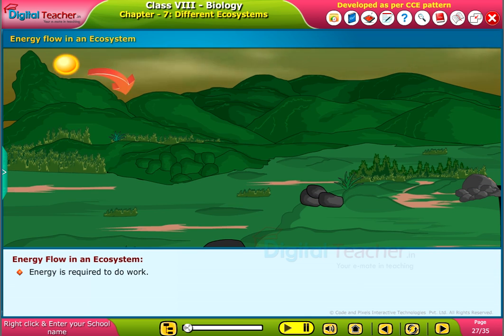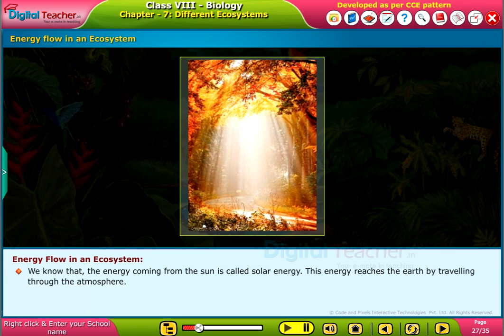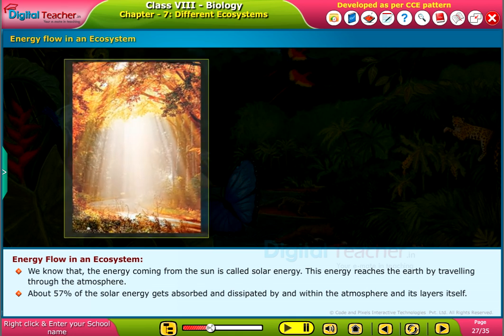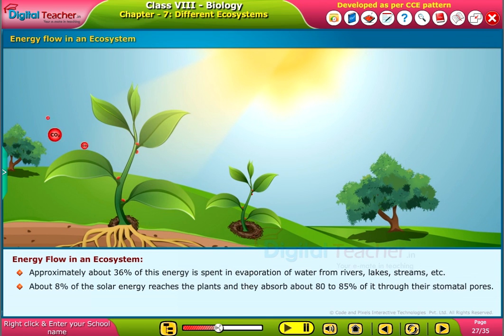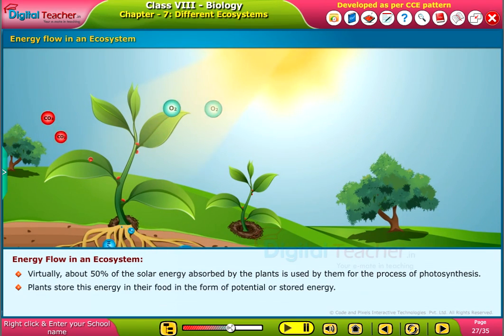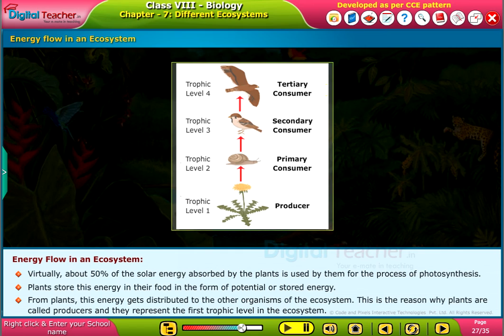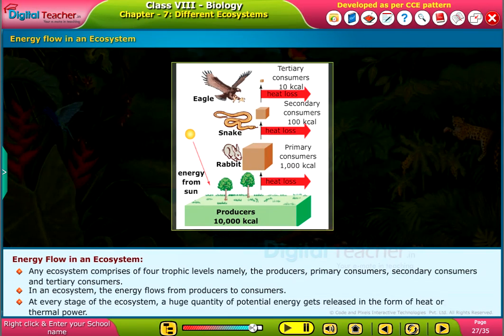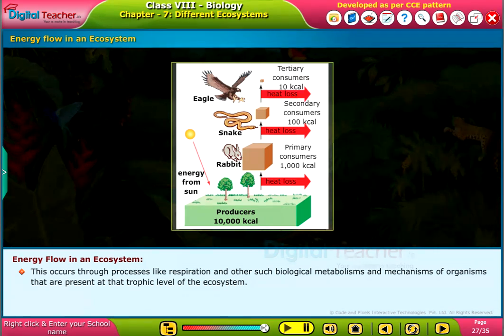Energy Flow in an Ecosystem, Class 8 Biology | Digital Teacher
Ecosystems maintain themselves by means of cycling strength and vitamins obtained from outside assets. At the first trophic level, primary producers (plants, algae, and a few micro organism) use solar strength to provide organic plant fabric via photosynthesis.